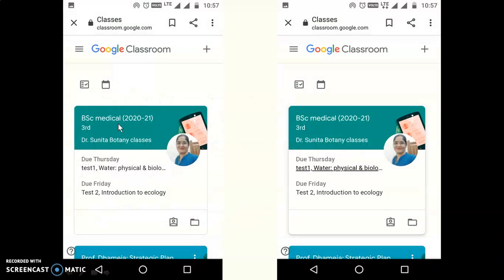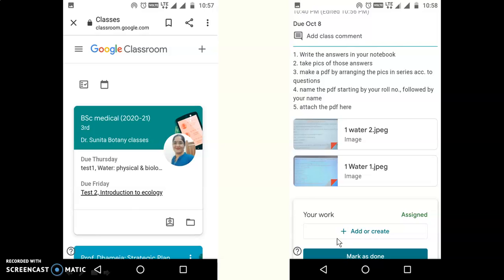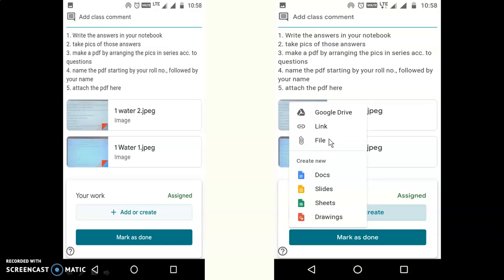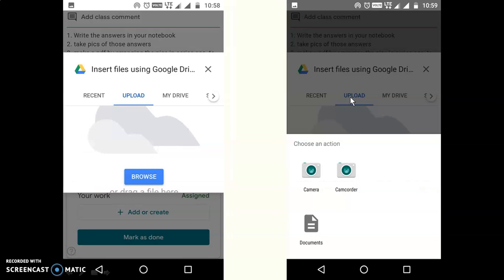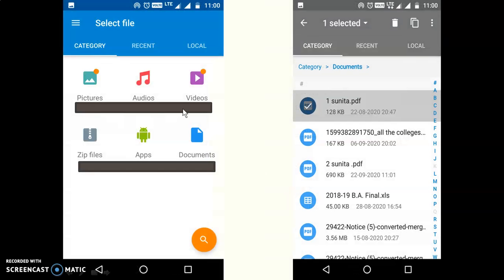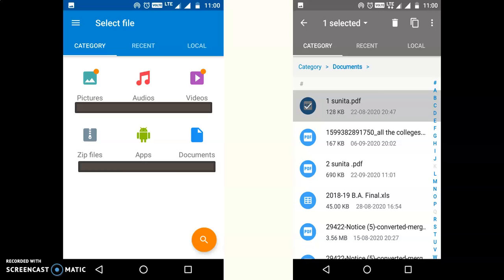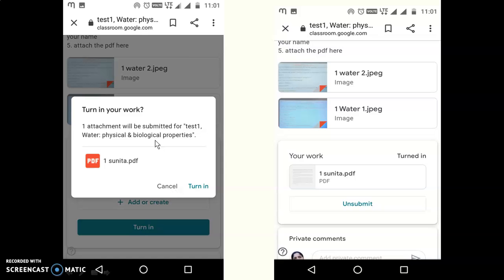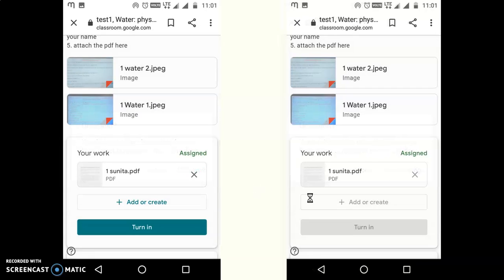How to upload assignment on google classroom (in English)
this video explains how to upload assignment  on google classroom (in English) in detail.